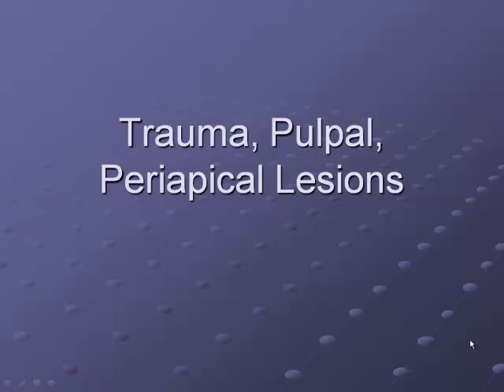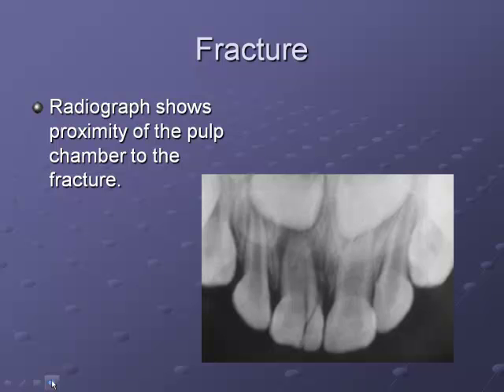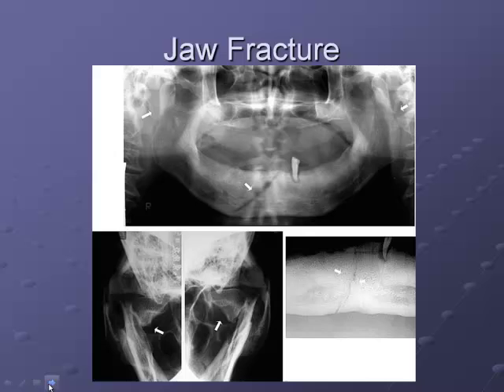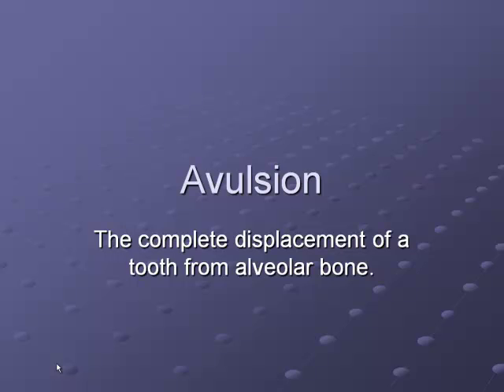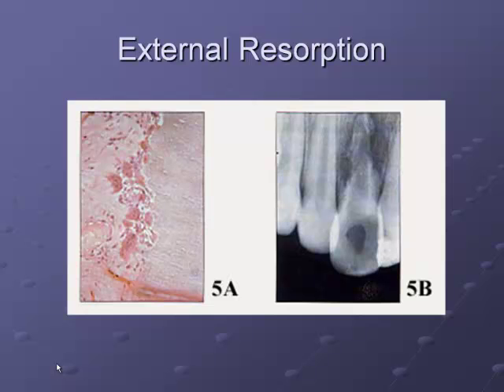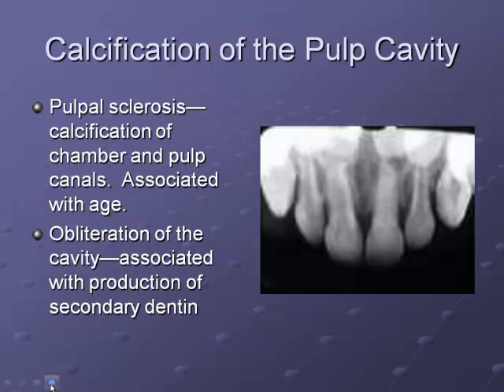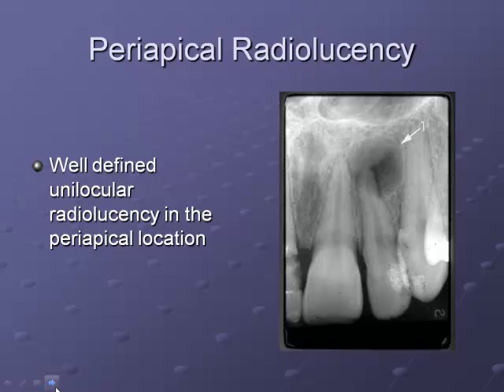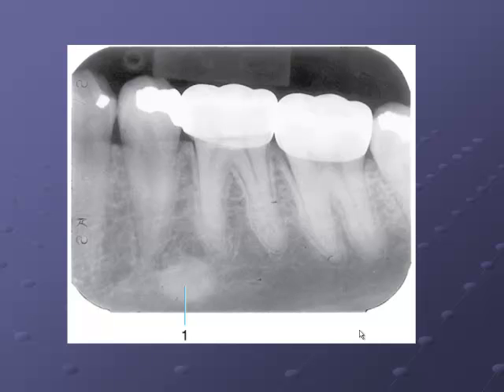Trauma, pulpal, periapical self studt 2.mp4